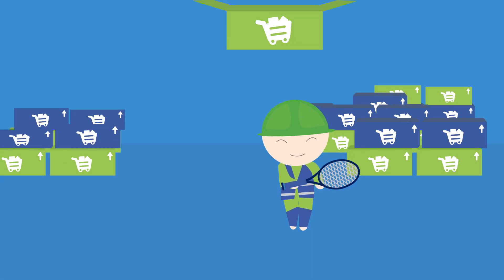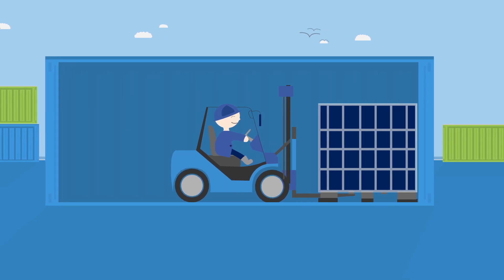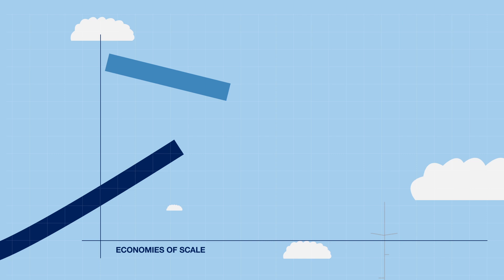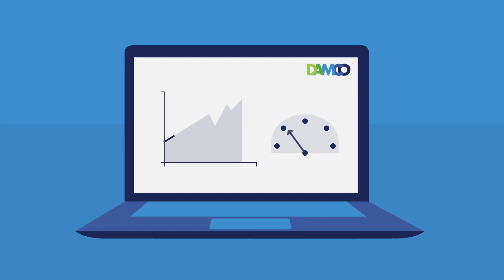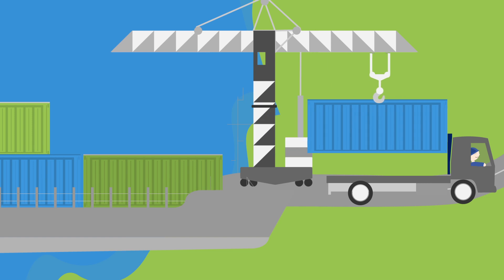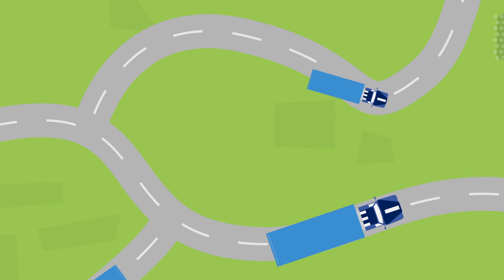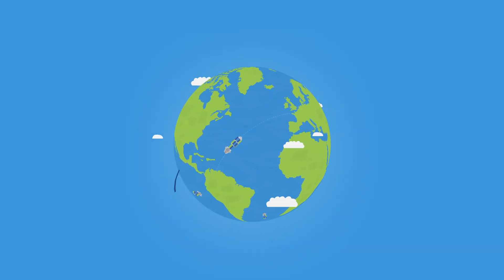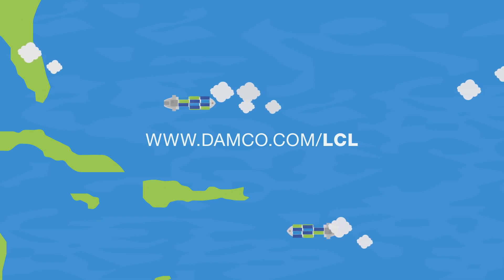Damco's Less than Container Load (LCL) programme explained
Companies in many industries are responding to rapidly changing customer behaviour by shortening their product life cycles and keeping stock levels low, resulting in growing numbers of small size orders. This in turn leads to escalating transport costs. Our LCL programme brings the potential economies of scale – and the associated cost benefits – of FCL (full container load) shipments to shippers of LCL cargo.